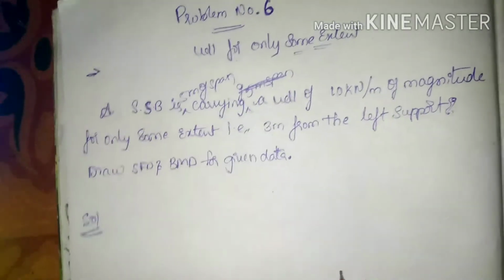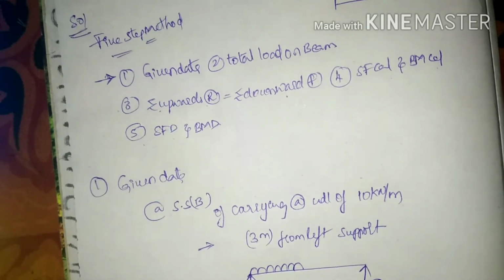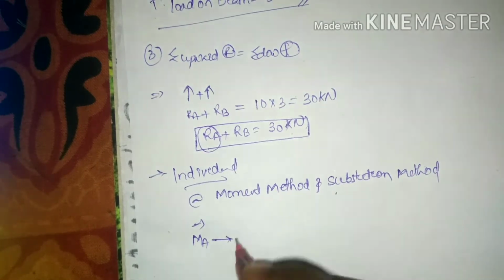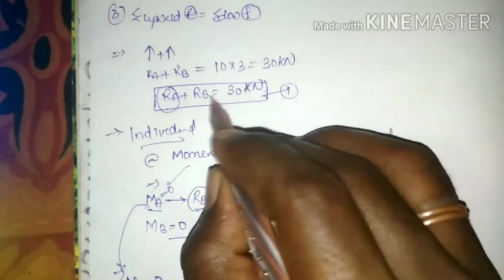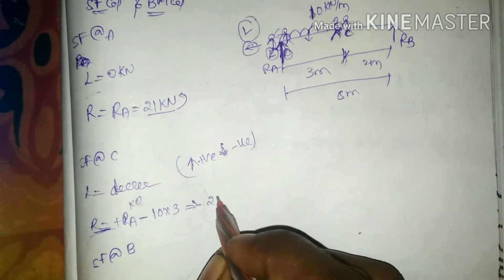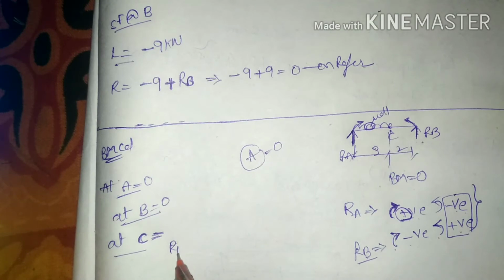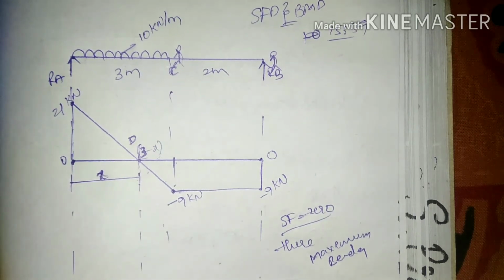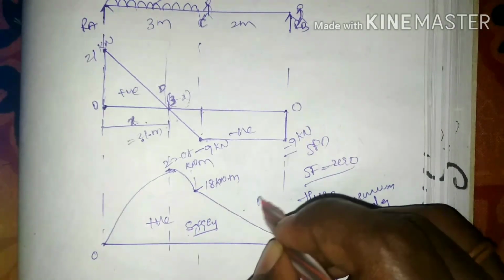Simplysupported beam with UDL load for some extent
: Praveen chary sunkoju